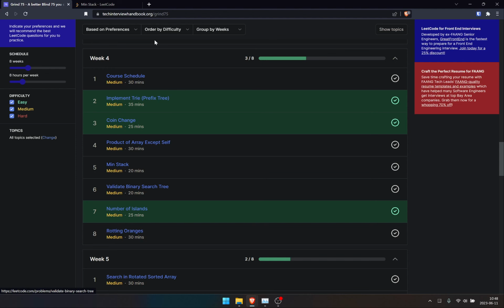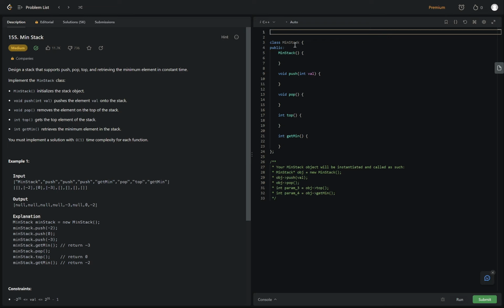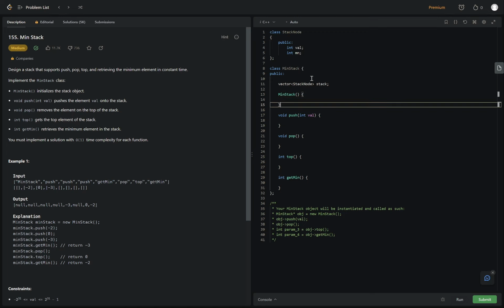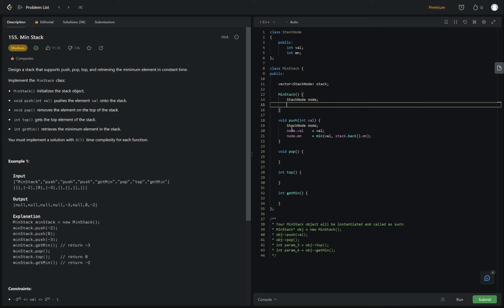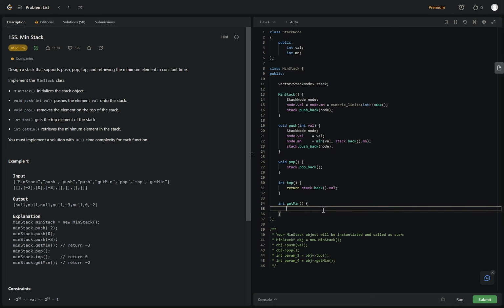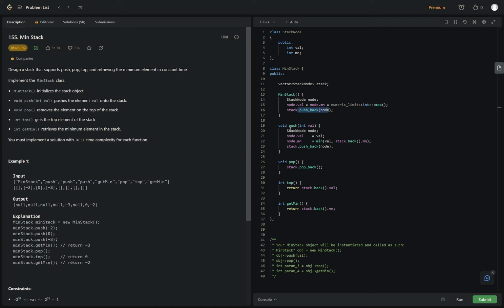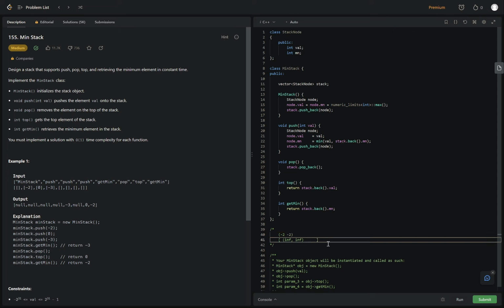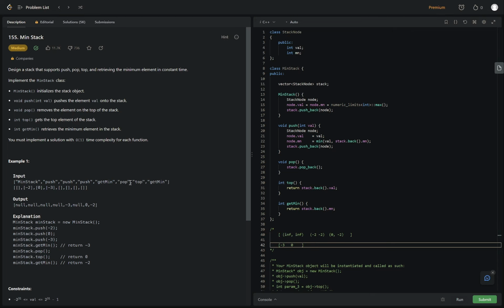4.5 - Min Stack - C++